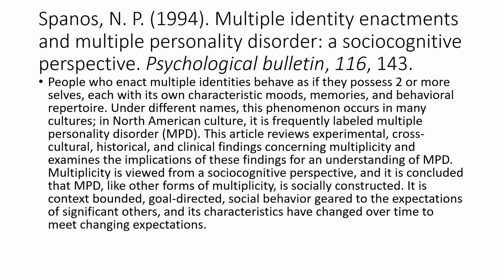TML Lecture 14: Sociocognitive model of DID, & Doubt about Dissociative Amnesia cases (Manguilli)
Trauma, Memory, & Law Lecture 14: Sociocognitive model of Dissociative Identity Disorder, & Doubt about Dissociative Amnesia cases (Manguilli et al., 2021)

In this talk I briefly touch on two things I wanted to mention to round out the week of lectures (lectures 11-14).
I talk about Nicolas Spanos (1994) paper on the sociocognitive model of multiple personality disorder (dissociative identity disorder):
Spanos, N. P. (1994). Multiple identity enactments and multiple personality disorder: a sociocognitive perspective. Psychological bulletin, 116(1), 143. (see pdf link below)

And I also talk about Mangiulli et al (2021)'s review of 2 decades of dissociative amnesia cases documented in the literature, of which non establish a psychogenic cause nor rule out alternative explanations (especially physical ones, such as head injury or substance use)
Mangiulli, I., Otgaar, H., Jelicic, M., & Merckelbach, H. A Critical Review of Case Studies on Dissociative Amnesia. (see pdf link below)

For Spanos (1994) pdf try (let me know if this link goes dead):